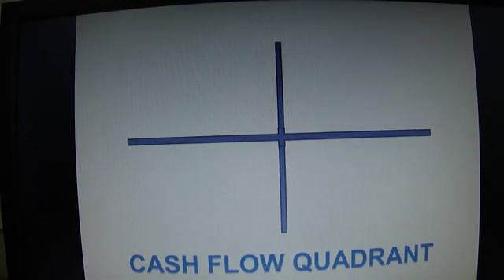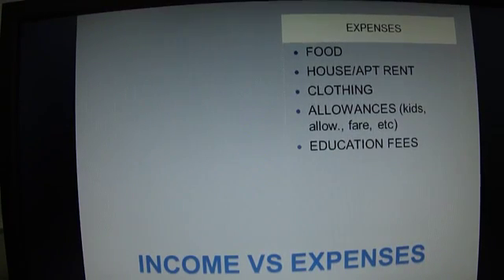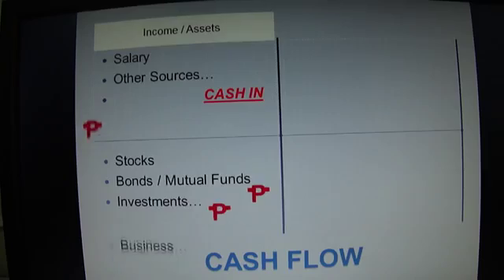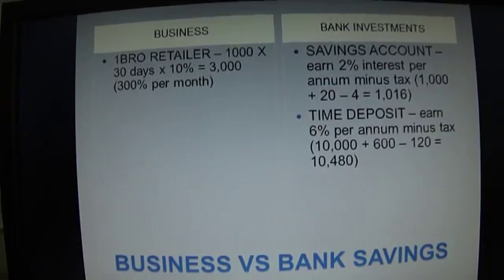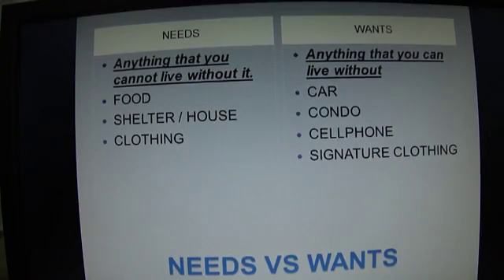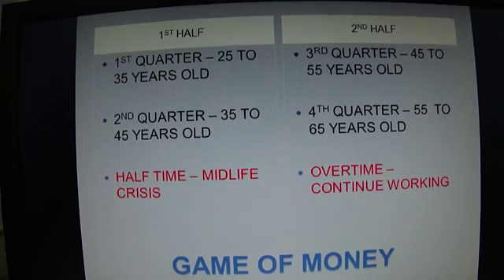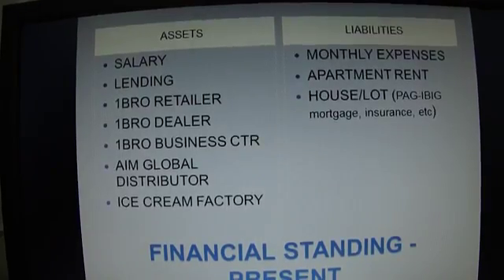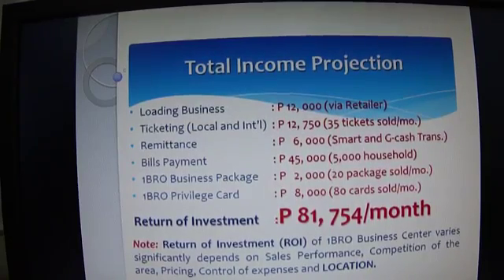Basic training in financial literacy medium